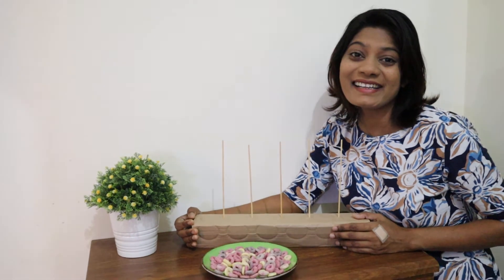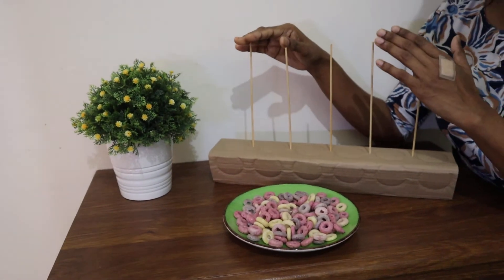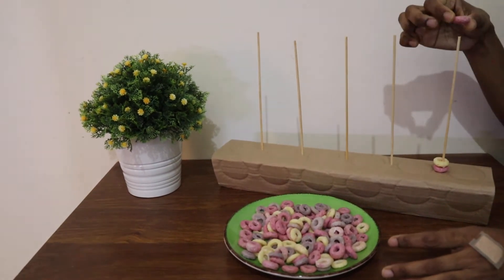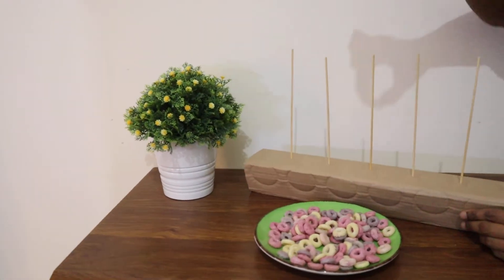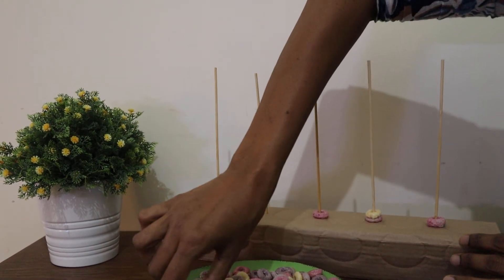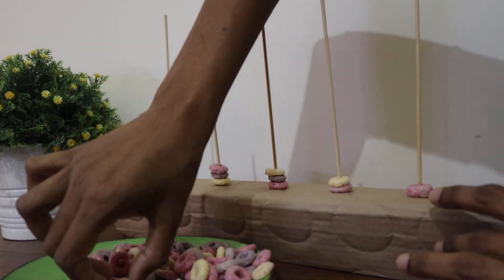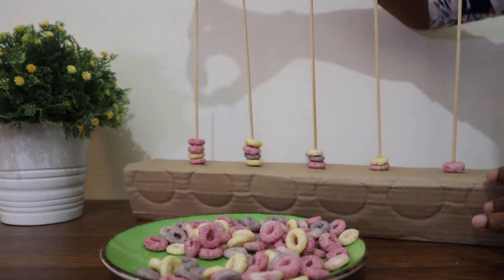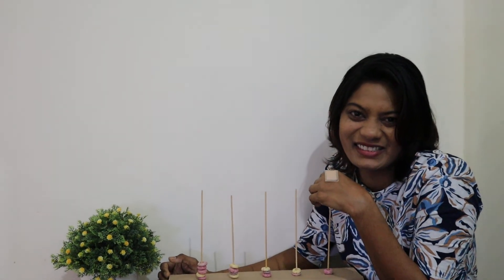Fun Math Activity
Many children specially younger children, have a hard time focusing on tasks. So this activity challenge their focus, hand and eye coordination, and steadiness.